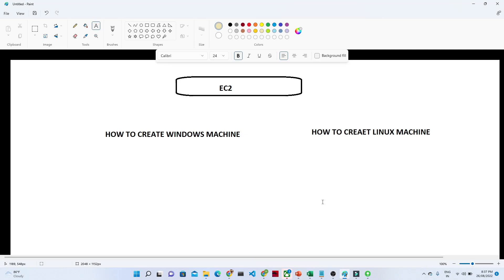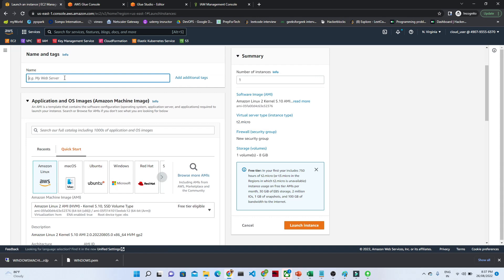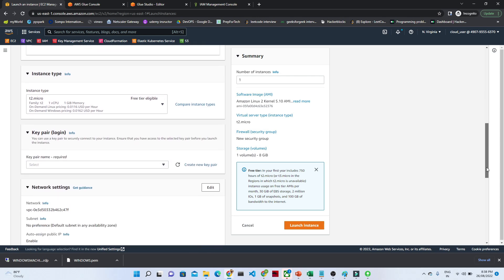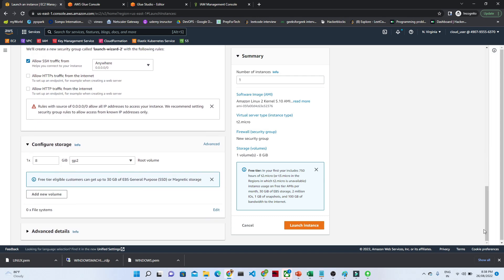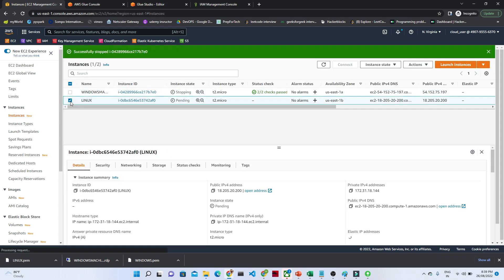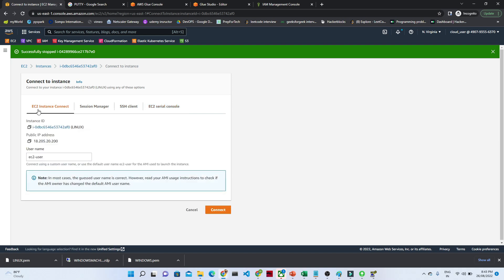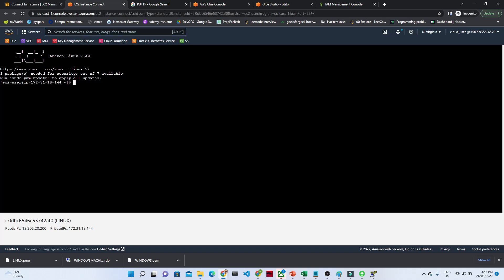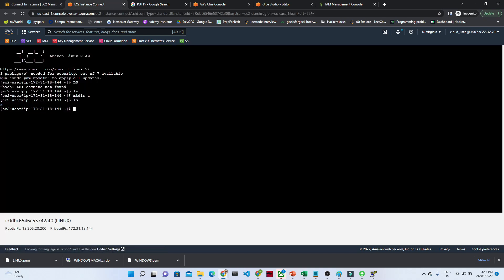3. How to create an Amazon AWS Linux EC2 Instance | AWS Data Engineer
In this tutorial, I walk you through creating your first Amazon AWS EC2 Linux instance using a t2.micro (free-tier eligible) instance type.
Amazon Elastic Compute Cloud (EC2) forms a central part of Amazon.com's cloud-computing platform, Amazon Web Services (AWS), by allowing users to rent virtual computers on which to run their own computer applications. EC2 encourages scalable deployment of applications by providing a web service through which a user can boot an Amazon Machine Image (AMI) to configure a virtual machine, which Amazon calls an "instance", containing any software desired. A user can create, launch, and terminate server-instances as needed, paying by the second for active servers – hence the term "elastic". EC2 provides users with control over the geographical location of instances that allows for latency optimization and high levels of redundancy.